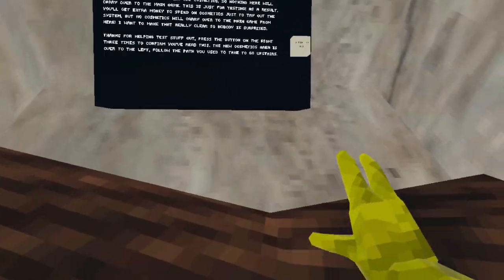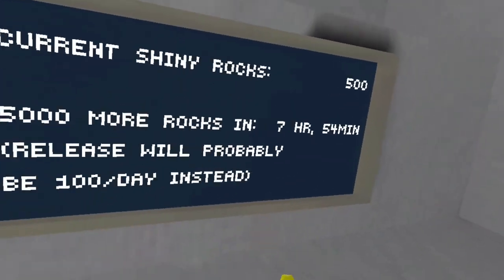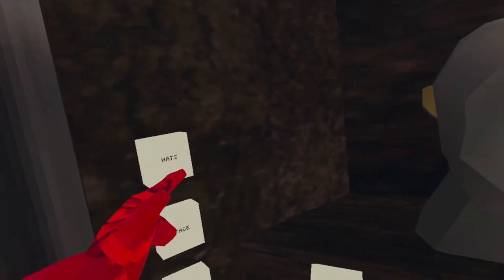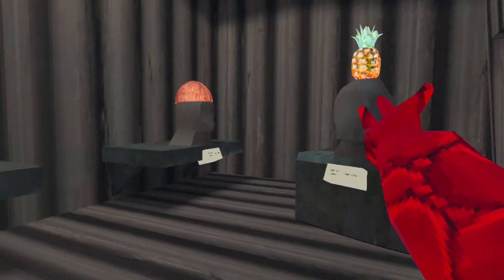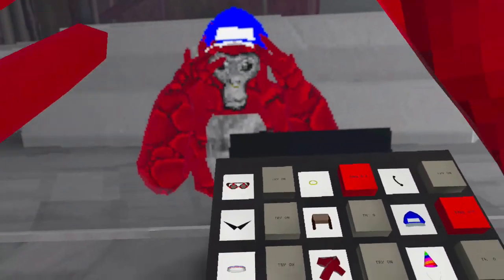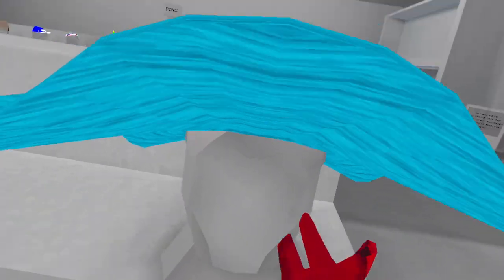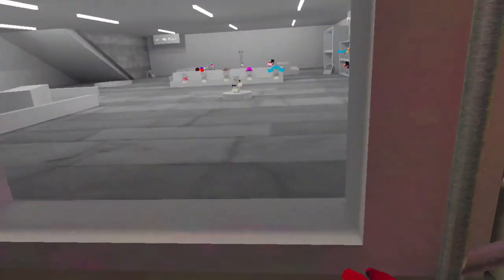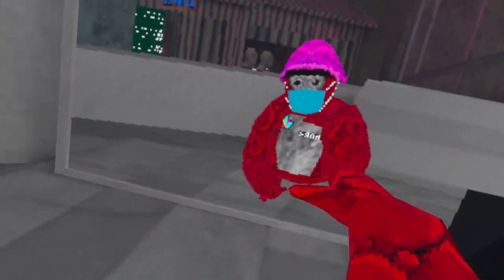BIGGEST UPDATE EVER Cosmetics, New Area, and MORE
Today I show you a NEW beta version! 1.1.0 holds a bunch of new features, and I show you how to use these new features, and show off these cool new features! It really helps me out!